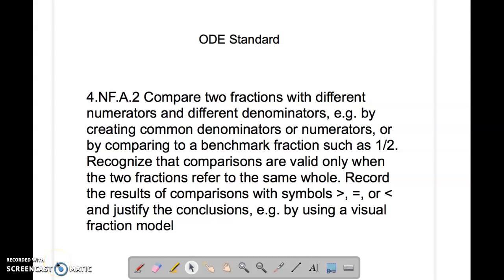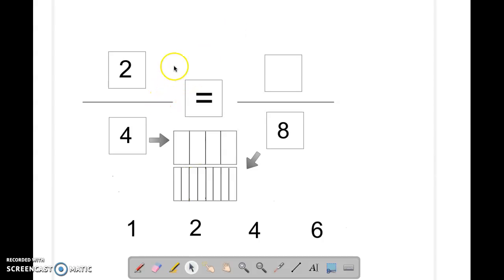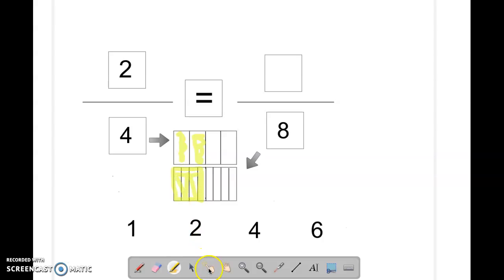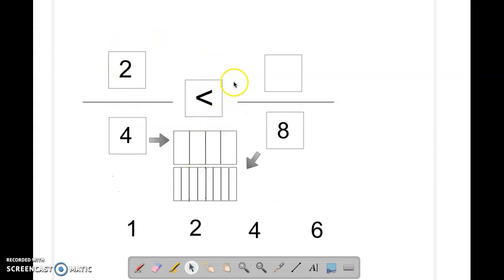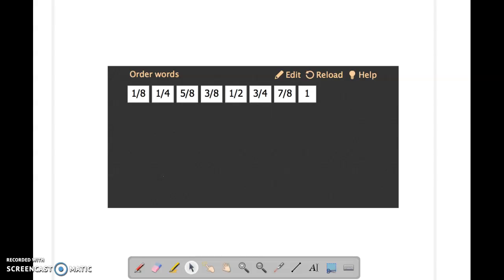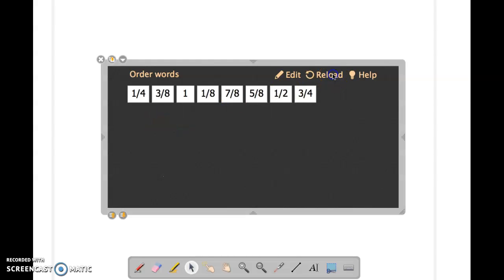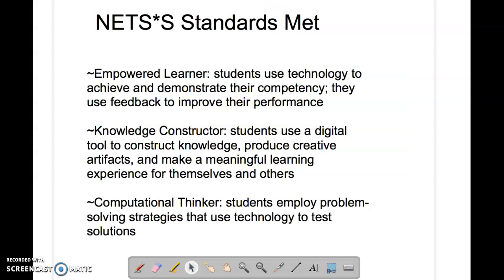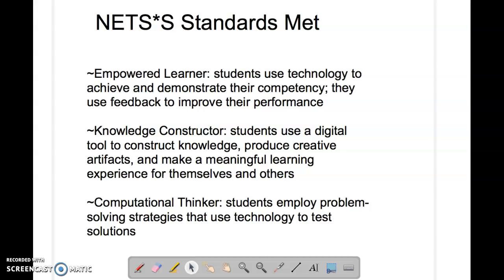Edu Tech Presentation